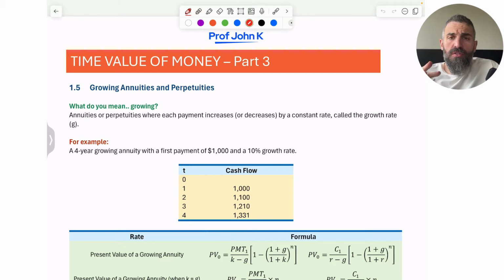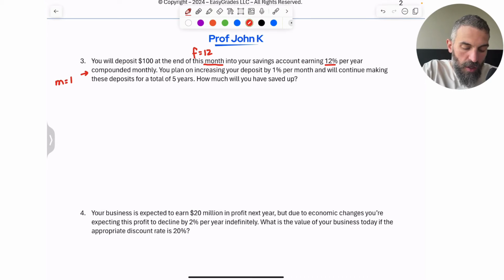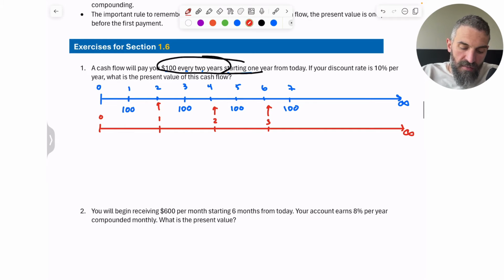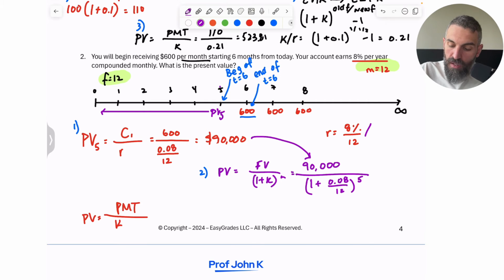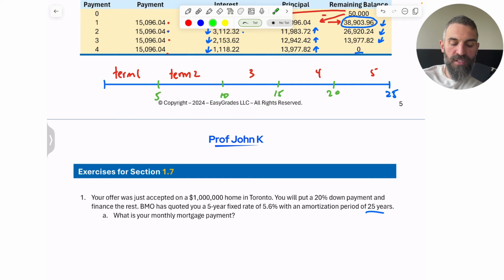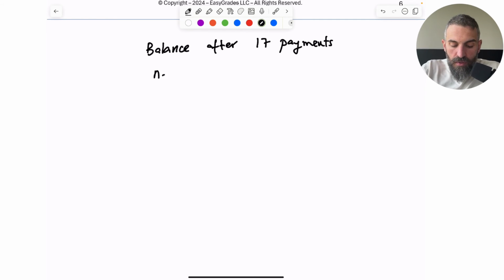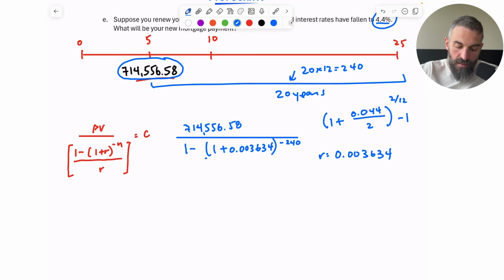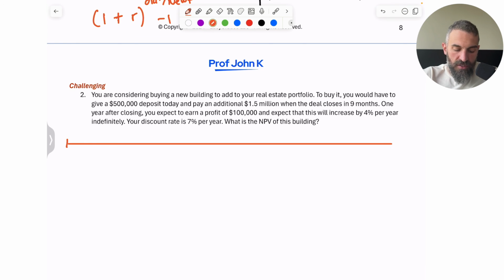“Annuities, Perpetuities, Loans & Mortgages Explained | Finance Made Simple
Growing annuities, perpetuities, loans, mortgages and NPV — the advanced time value of money lesson.

Part three of the time value of money series. We handle growing annuities and perpetuities (including the special case where the rate equals the growth rate, and negative 'shrinking' growth), then how to move a cash flow whose first payment isn't in the first period. The back half is loans and mortgages: installment vs interest-only vs constant-principal, term vs amortization, and a full Canadian mortgage — an $800,000 loan at 5.6% compounded semi-annually with monthly payments giving a $4,929.72 payment, plus interest/principal splits, the balance at renewal and the new payment. We close with net present value, evaluating a truck (NPV −$43,620.99) and a growing real estate deal.

Correction: at 9:10, the final answer should be $250 instead of $25.

⏱️ CHAPTERS
0:00 Introduction
0:36 Growing annuities and perpetuities
2:25 The three growth formulas (and the k = g case)
4:24 Present value of a growing annuity
8:00 A growing-perpetuity stock
9:24 When the rate equals the growth rate
13:24 A shrinking (negative-growth) perpetuity
15:25 Moving annuities and perpetuities
17:00 A cash flow every two years
23:36 A forward-starting perpetuity
30:13 Loans and mortgages
30:38 Installment, interest-only and constant-principal loans
36:25 Term vs amortization period
39:37 Calculating the mortgage payment
44:36 Interest and principal of a single payment
53:27 Balance at the end of the term
55:39 Renewing the mortgage
59:48 Net present value
1:01:01 NPV of a truck
1:07:15 A tougher NPV: a real estate deal

• Value growing annuities and growing perpetuities, including the k = g case
• Handle negative (shrinking) growth rates correctly
• Move a forward-starting annuity or perpetuity to the right point in time
• Tell apart installment, interest-only and constant-principal loans
• Use amortization (not the term) to compute a mortgage payment
• Split any payment into interest and principal and find the renewal payment
• Evaluate investments with net present value